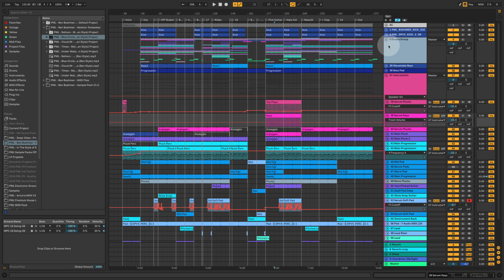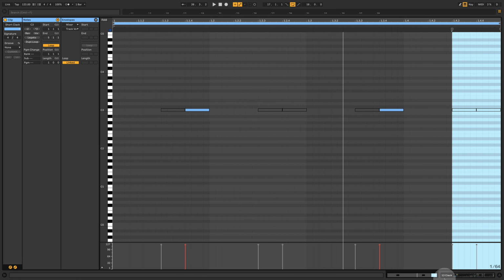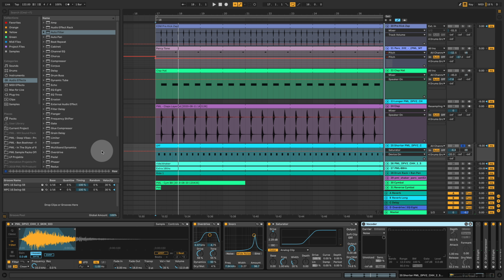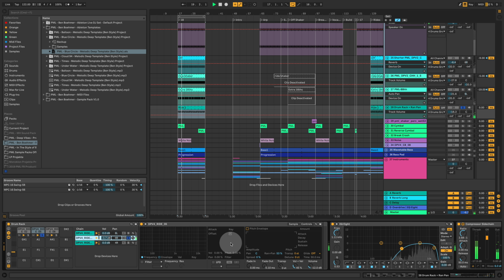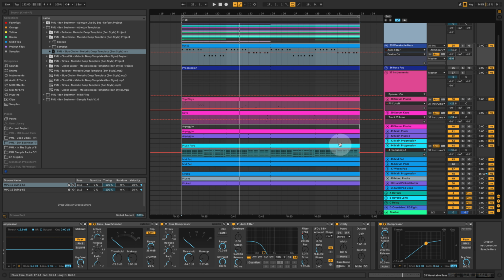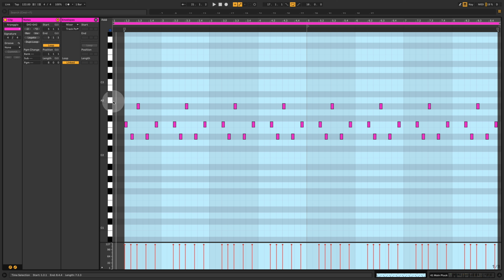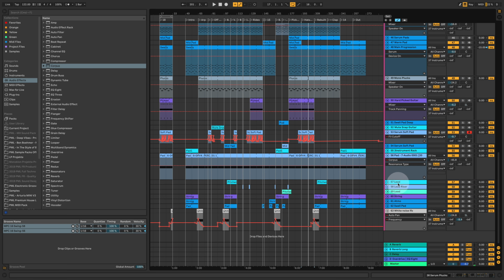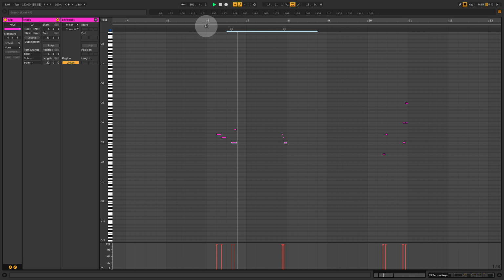In the Style of Ben Böhmer "Purple Line" (Ableton Tutorial Walkthrough) - Melodic Deep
Remaking the Style of Ben Böhmer Purple Line with Ableton (using only stock fx and Serum)

★ SOUND PACKS & Start to Finish COURSES related to this Video★

LISTEN to the TRACK from this video

★ TIMECODES ★

00:00 Start
00:48 Intro
01:30 Compare to Reference Track
02:04 Why we are analyzing Ben Böhmer’s Style
03:13 Overview of our Track Arrangement
05:30 Presentation of Sound Pack
06:58 Going through the Elements of the Track
07:07 Kick Sound
08:23 Percussions Walkthrough
21:09 How To Make Use of Templates
22:40 More Percussions: Rides, Shakers, Hats
25:30 Nice Effect: Ran Pan
30:18 Bass Sound
34:10 Chord Stab sound
36:35 Chord Progression
41:30 Pluck Sound
43:24 Pluck Sound 2
46:38 Picked Guitar
48:42 Pad Sound sampled
51:17 Pitched Lead
52:35 Arrangement Overview
54:20 Break Part Analysis
57:35 Outro Info and available resources
58:48 PLAY: Full Track Playback

★ INSPIRATION ★

Anjunadeep, Cercle, Ben Böhmer Purple Line Keller Records